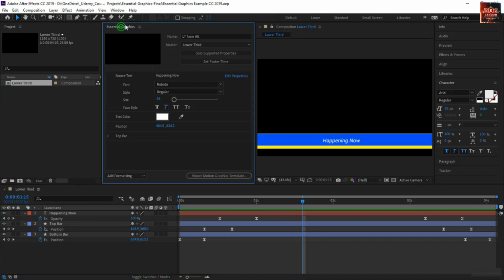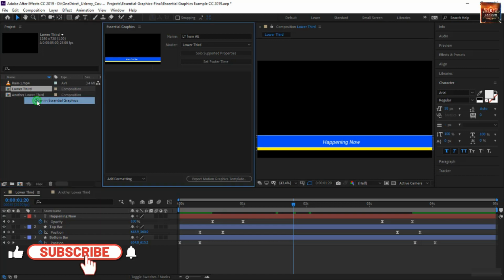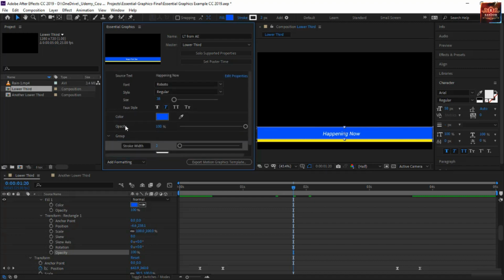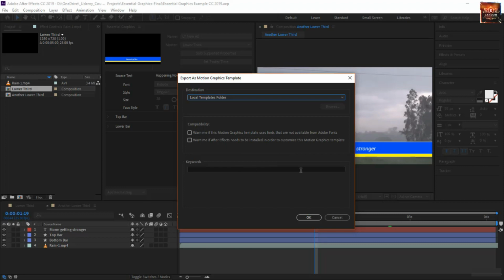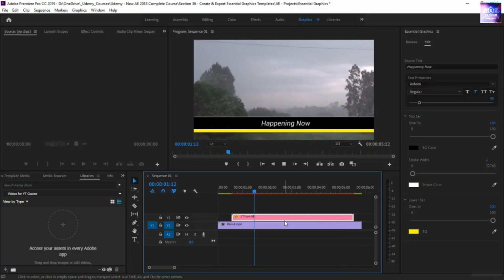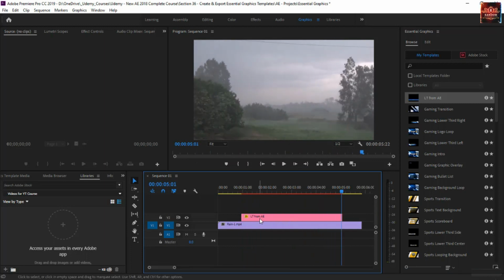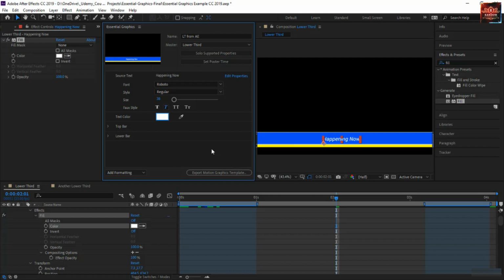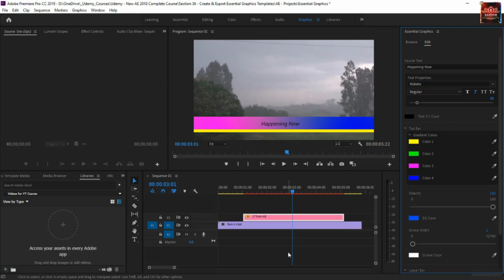How to Create & Export Essential Graphics Templates in After Effects 2019+ |Series 72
Time Stamp:
00:00 Intro
01:44 How to Create a Template and Add Properties
07:24 How to Export - Where to find your Templates
10:11 How to use Essential Graphics Templates in Premiere Pro
11:55 How to Add Responsive Design to your Templates
16:10 How to add Effects to your Templates

1. How to use all of After Effects CC - in a dynamic, hands-on approach.
2. Work with the latest Responsive Design Techniques.
3. Create Motion Graphics to enhance your videos using a step by step, easy-to-use method.
4. Boost your creativity by completing 50+ Practice Activities and projects from simple to complex.
5. Practice compositing techniques to achieve stunning video effects.
6. Master Visual Time Effects on Videos and Motion Graphics.
7. How to use specialized visual effects such Motion Tracking, Camera Tracking, Chromakeying, Rotoscoping, Stabilizing and many more.
8. Work in 3D space with Cameras, Lights and Shadows and practice your new skills with 3D Motion Graphics Projects.
9. How to Import and animate Illustrator Vector Graphics.
10. Create advanced Type Animation in 2D & 3D cool stuff only in After Effects.
11. And much more for you to become an expert in Motion Graphics, Visual Effects and Compositing.
12. Understand the concepts behind Animation Techniques.
13. Learn how to Design, Animate, and Sequence complete Motion Graphics Projects.
14. Work with all the transformations basic and beyond.
15. Learn easy, yet powerful, techniques to create the most complex animations.
16. Create Stunning Visual Effects using Build in Effects (no expensive third-party plugins).
17. Apply specialized effects such as Rotoscoping, Chromakeying, Camera Tracking and many more.